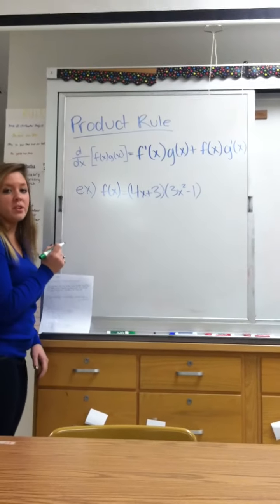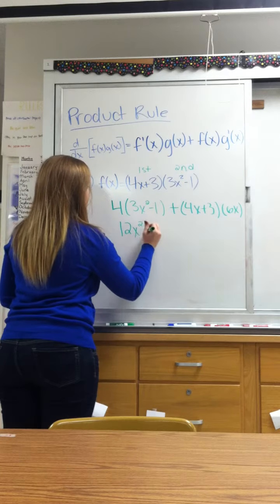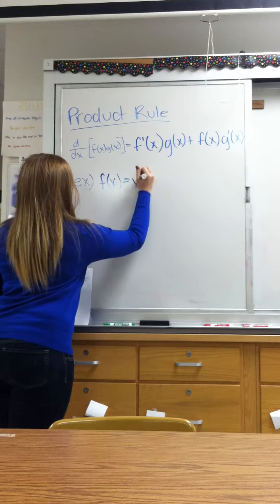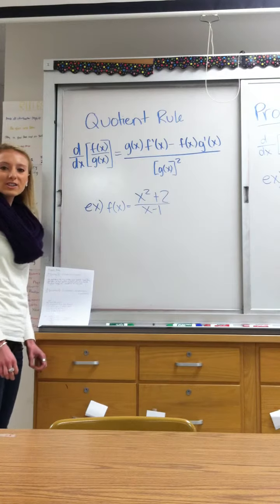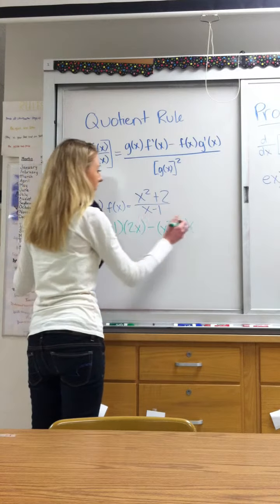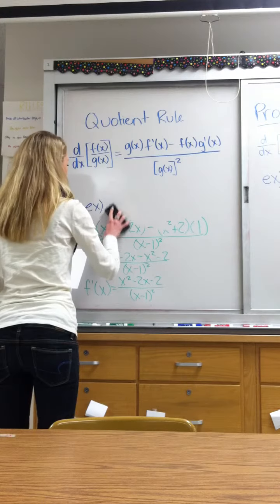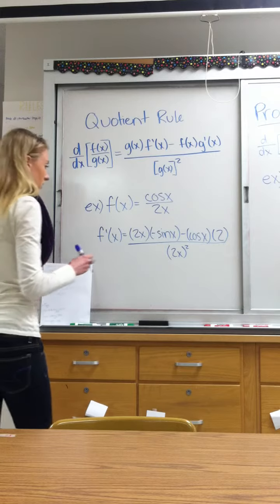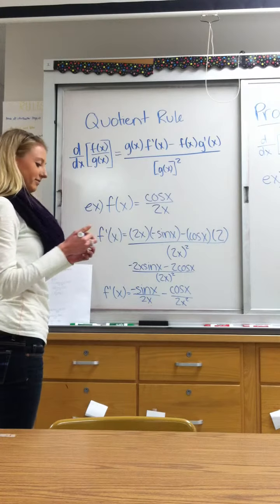More Product Rule for Differentiation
Learn to differentiate by using the product rule.